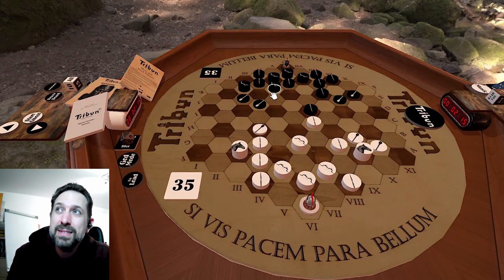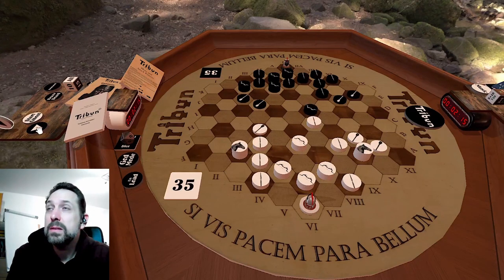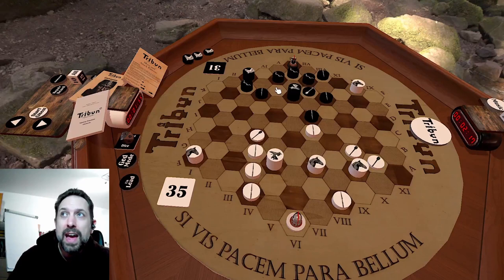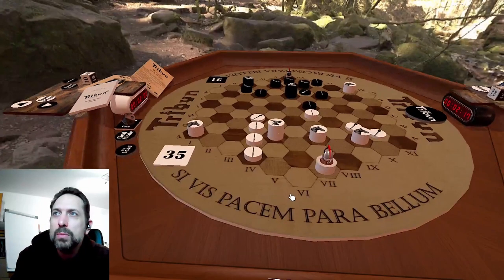Who likes Chess will love Tribun!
Tribun© is a classical board game like Chess where two opponents engage with their armies to bring down the enemy leader. It features highly tactical and complex gameplay.

Revision: Scrambled Eggs

‼️This offer is for personal use only! Any kind of reselling is herewith explicitly prohibited‼️

📜 The manuals:
English versions 🇬🇧:
👑 Main:

German versions 🇩🇪:
👑 Main:

Music by Jared Ellsworth and James Dangerfield from the outstanding Ultima V - Lazarus project!